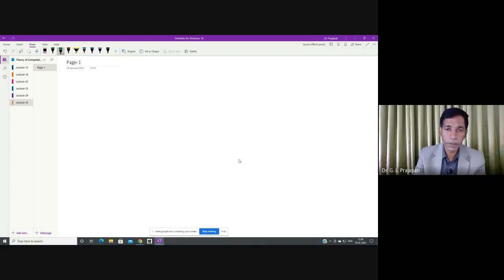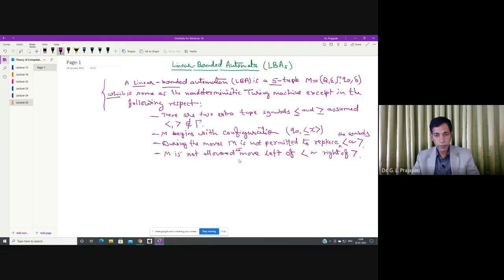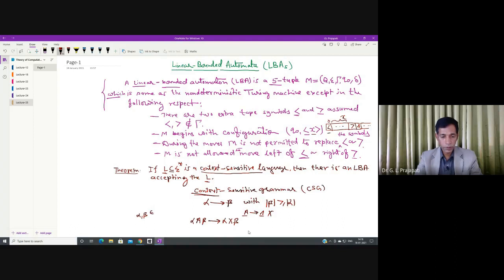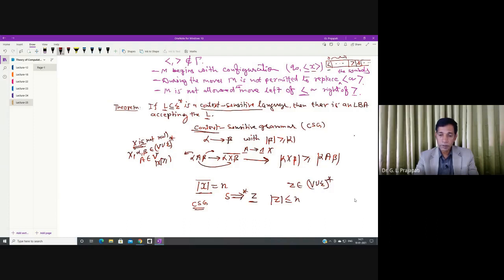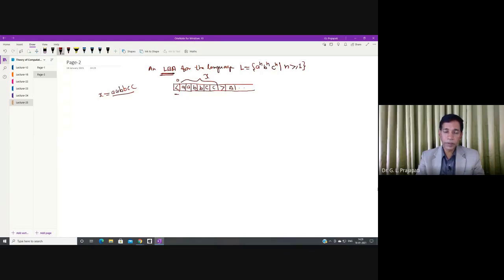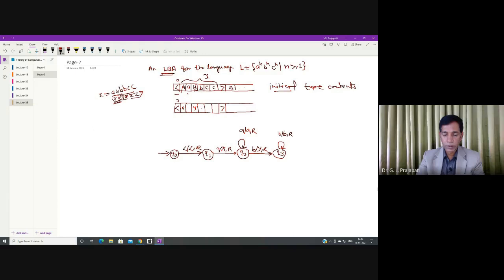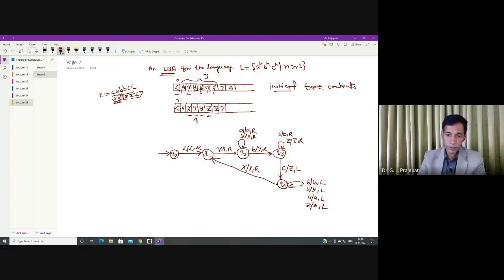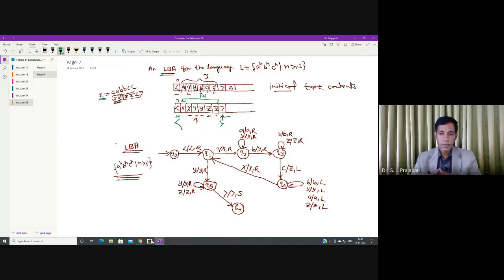Notion of Linear-Bounded Automata with Solved Example | TOC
Video highlights:
What is meant by linear-bounded automata?
Which language is accepted by linear-bounded automata?
What is an LBA Turing machine?

This video describes Linear-Bounded Automata (LBAs), which are the models of computation for context-sensitive languages. Context-Sensitive languages are described by context-sensitive grammars, which are more general than CFGs and less general than unrestricted grammars. Thus the LBAs lie between pushdown automata and Turing machines.

OUTLINE:
0:00 - Formal definition and discussions
8:05 - A language accepted by an LBA (Theorem)
19:22 - Solved Example